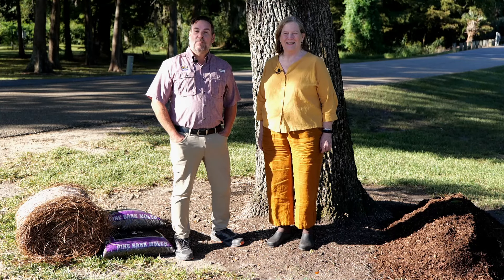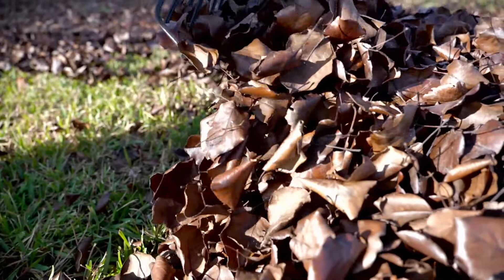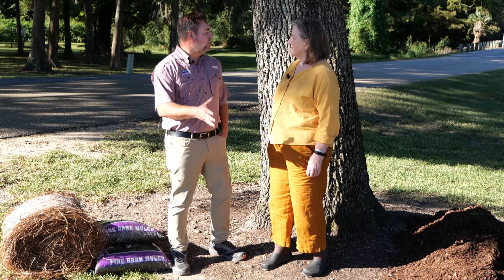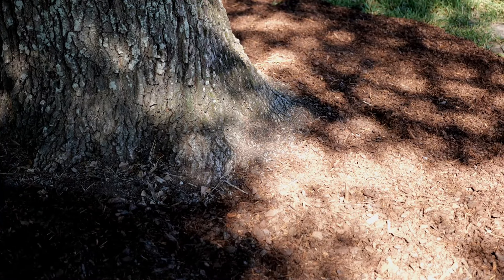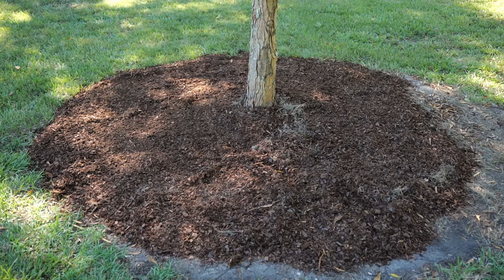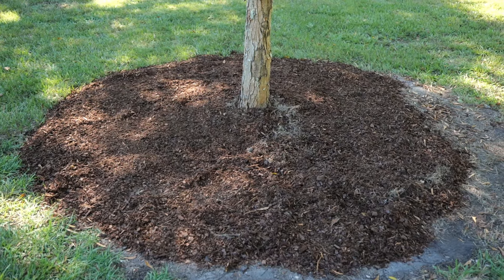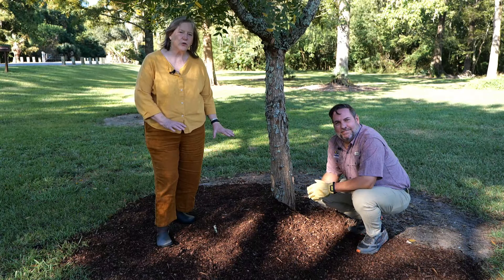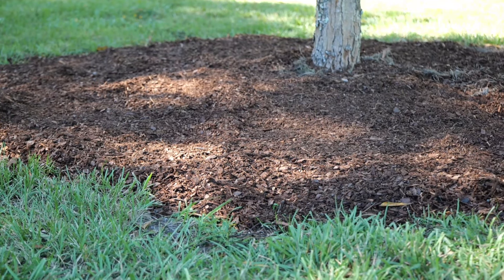Get It Growing: It’s important to properly mulch trees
There are many reasons why it’s a good idea to mulch around your trees. On this edition of Get It Growing, LSU AgCenter associate professor of forestry Hallie Dozier joins AgCenter horticulturist Jason Stagg to explain why it’s a good idea to mulch your trees and then how you should do it.